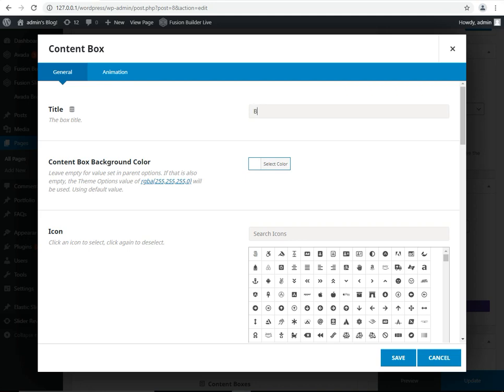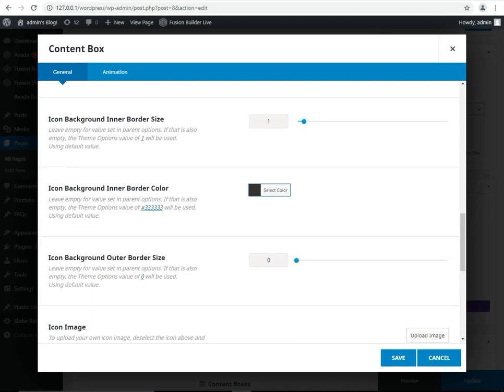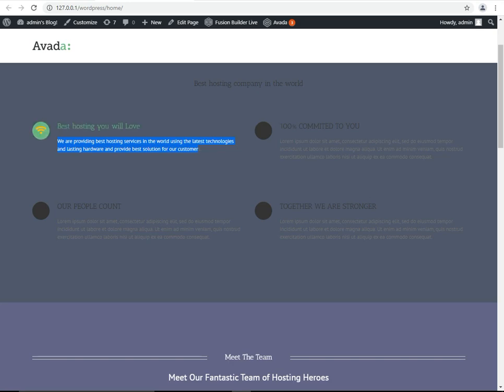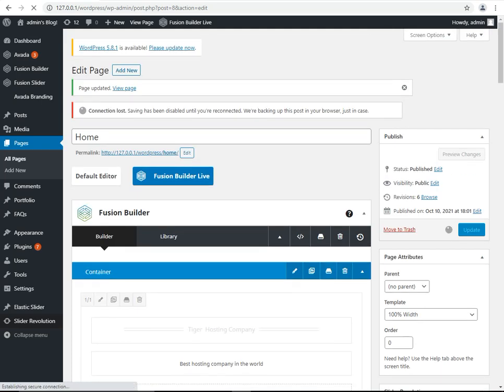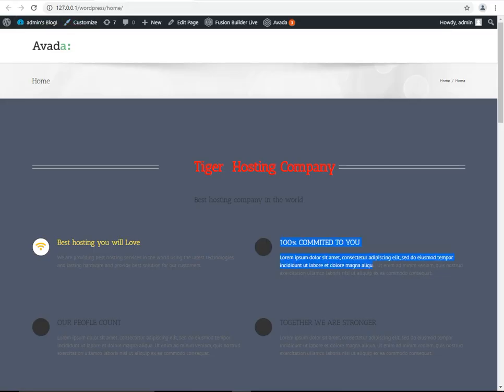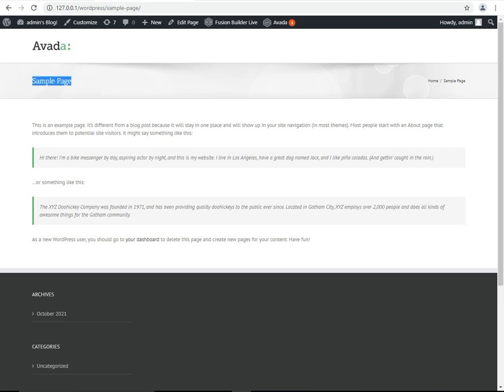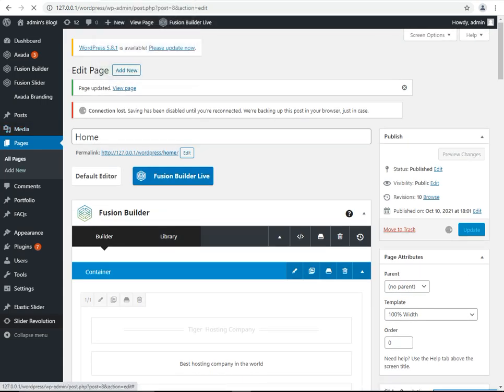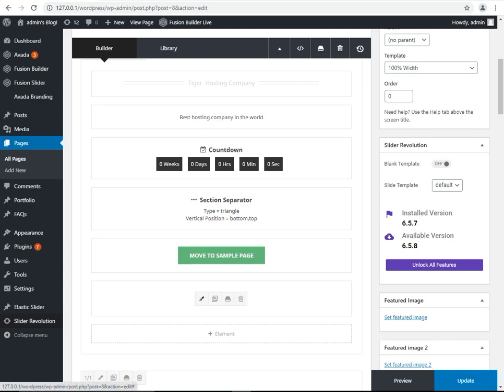hot to create website in Avada 2022 part 3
Avada is a best theme for wordpress, we record the video for you to learn better Avada theme.